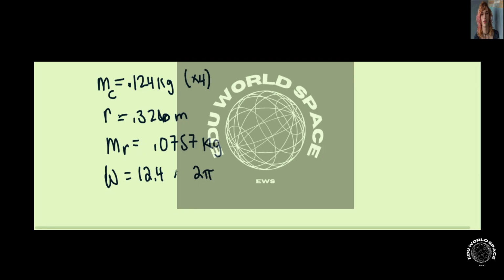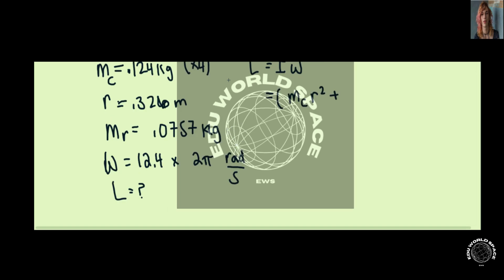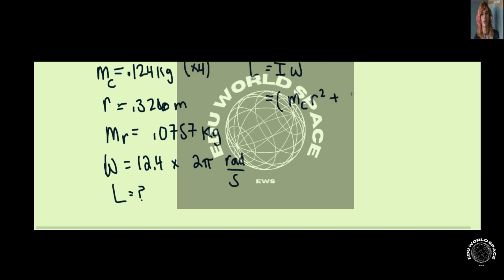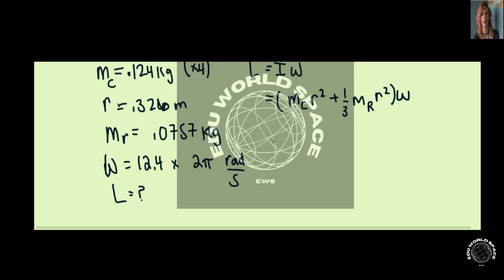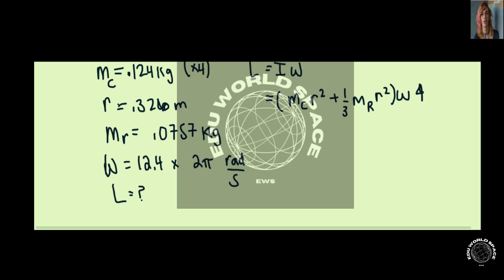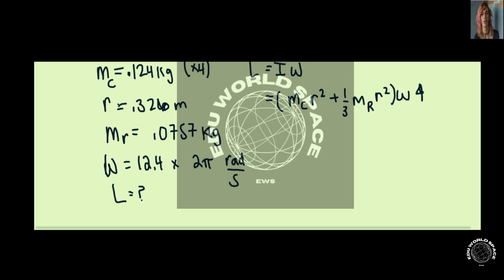The cups and the arms of an anemometer are fabricated from a material of density Knowing that the m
The cups and the arms of an anemometer are fabricated from a material of density Knowing that the mass moment of inertia of a thin, hemispherical shell with a mass and thickness with respect to its centroidal axis is determine the mass moment of inertia of the anemometer with respect to the axis the ratio of to for which the centroidal moment of inertia of the cups is equal to 1 percent of the moment of inertia of the cups with respect to the axis